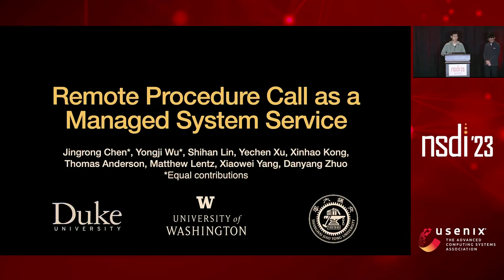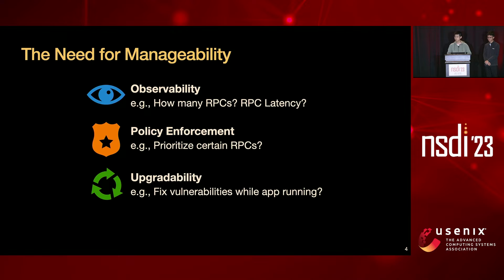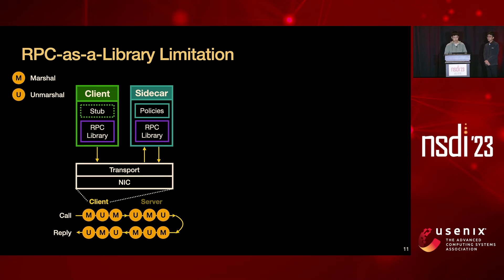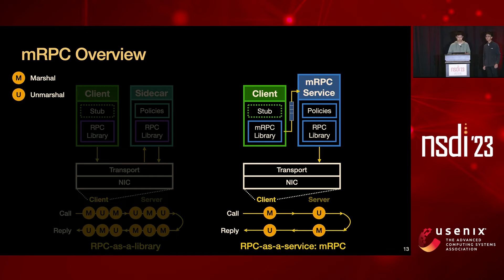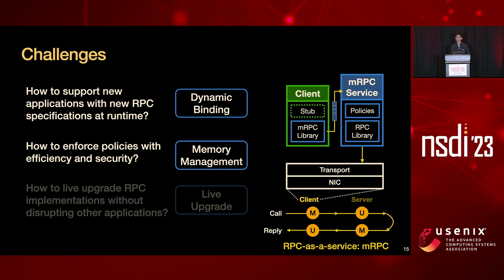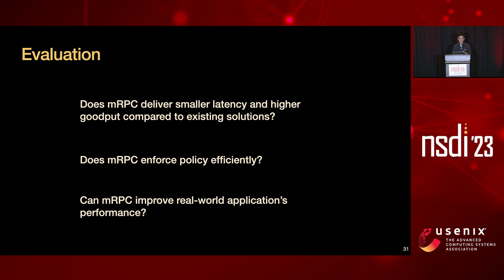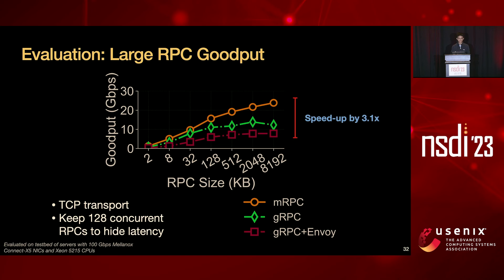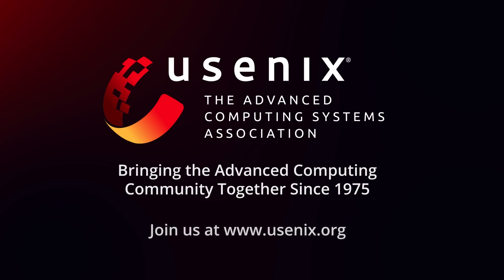NSDI '23 - Remote Procedure Call as a Managed System Service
Remote Procedure Call as a Managed System Service

Remote Procedure Call (RPC) is a widely used abstraction for cloud computing. The programmer specifies type information for each remote procedure, and a compiler generates stub code linked into each application to marshal and unmarshal arguments into message buffers. Increasingly, however, application and service operations teams need a high degree of visibility and control over the flow of RPCs between services, leading many installations to use sidecars or service mesh proxies for manageability and policy flexibility. These sidecars typically involve inspection and modification of RPC data that the stub compiler had just carefully assembled, adding needless overhead. Further, upgrading diverse application RPC stubs to use advanced hardware capabilities such as RDMA or DPDK is a long and involved process, and often incompatible with sidecar policy control.

In this paper, we propose, implement, and evaluate a novel approach, where RPC marshalling and policy enforcement are done as a system service rather than as a library linked into each application. Applications specify type information to the RPC system as before, while the RPC service executes policy engines and arbitrates resource use, and then marshals data customized to the underlying network hardware capabilities. Our system, mRPC, also supports live upgrades so that both policy and marshalling code can be updated transparently to application code. Compared with using a sidecar, mRPC speeds up a standard microservice benchmark, DeathStarBench, by up to 2.5× while having a higher level of policy flexibility and availability.